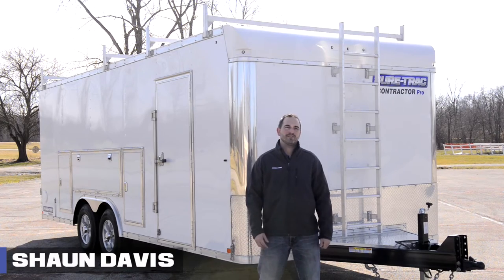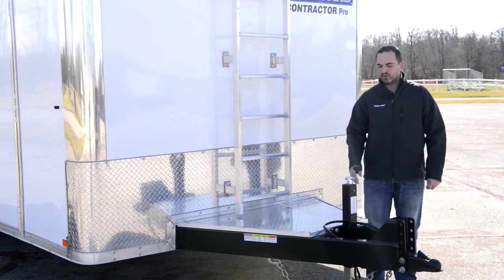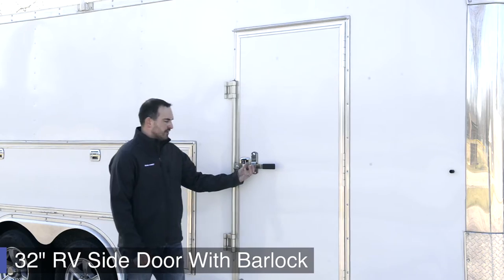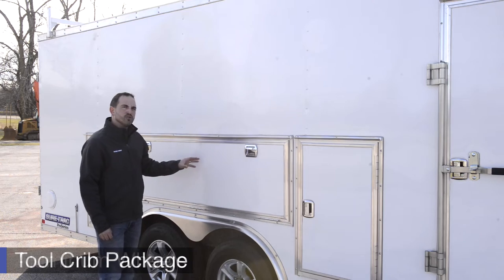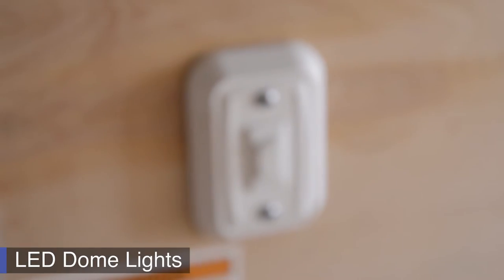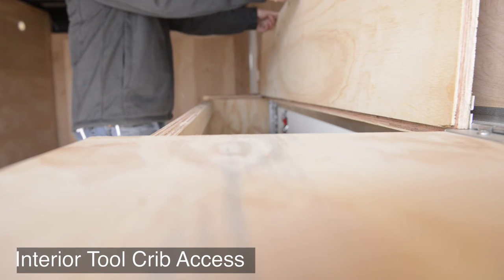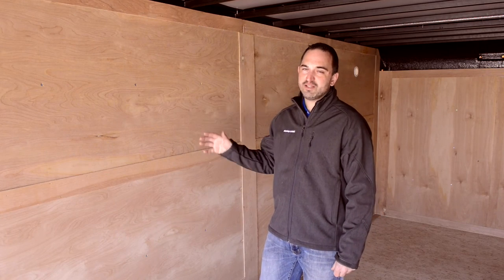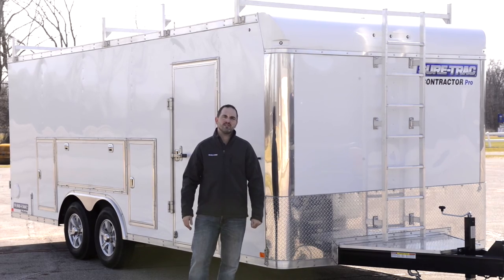Sure-Trac Enclosed Contractor Pro Bullnose Cargo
Introducing, the new Contractor Pro Bullnose Cargo! In this video, Shaun  from our marketing team will walk you through some of the main features on the new product.

Some of the features Shaun will discuss include;
- Front Access Ladder
- Torsion Axle
- Cross Bracing in Side Walls
- Corner Gussets
- Ladder Racks

Check Out This Trailer: Sure-Trac.com